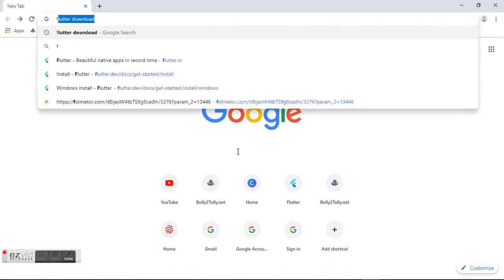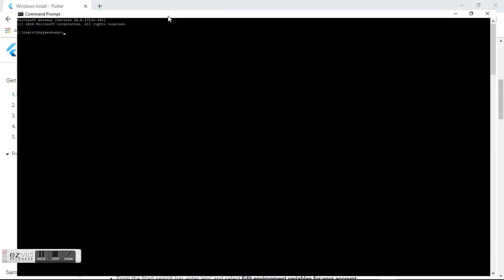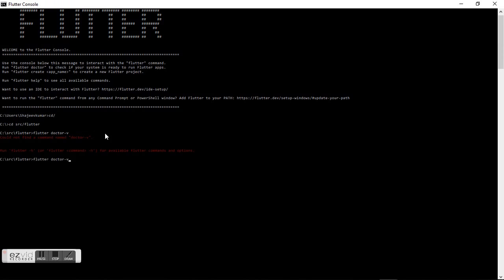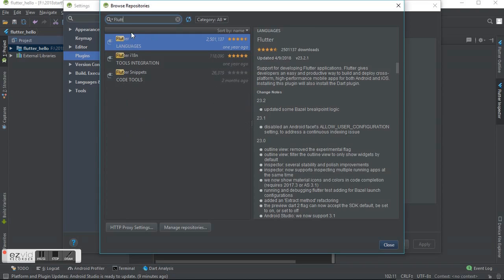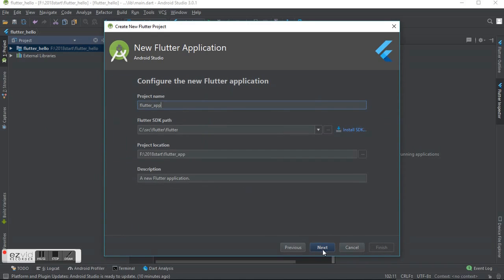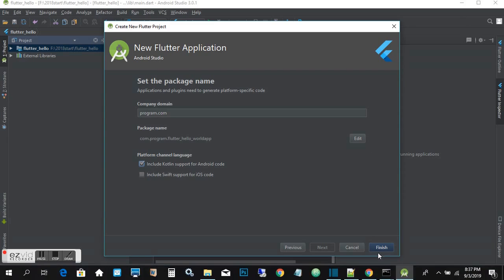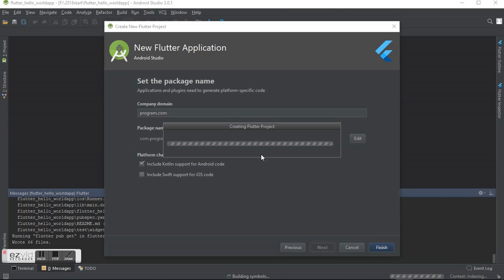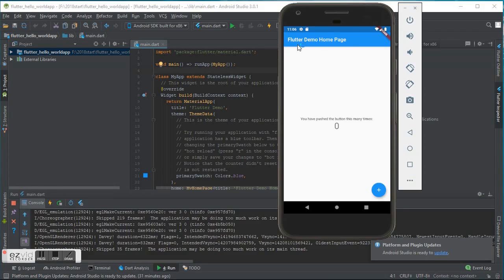FLUTTER INSTALLATION 2019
Programming Corner Channel is the Single Platform for Learning Computer related programs for C,C++
Data Structure,Java.
And Discussing App development using new technologies.
Also discussing Project Development using bootstrap,angular js,cordova,etc
The  Idea is to Provide the subscribers easy way of coding  Programs.
Discussing simple programs for students.